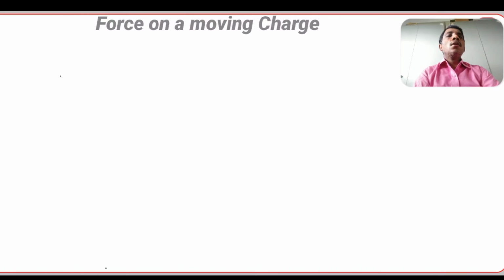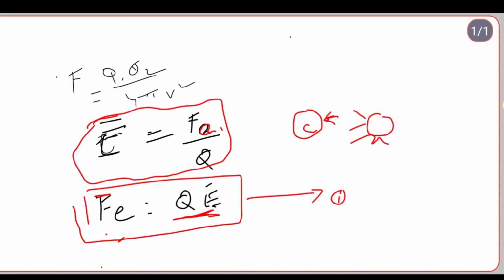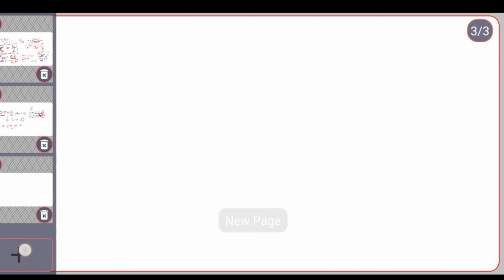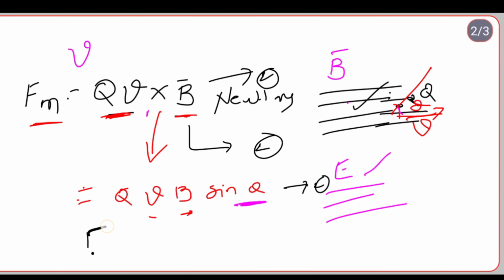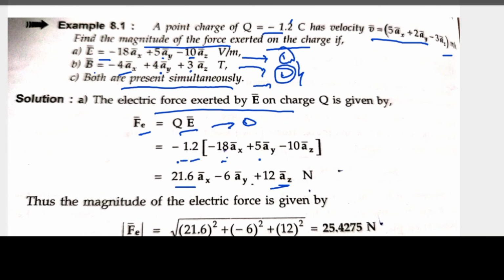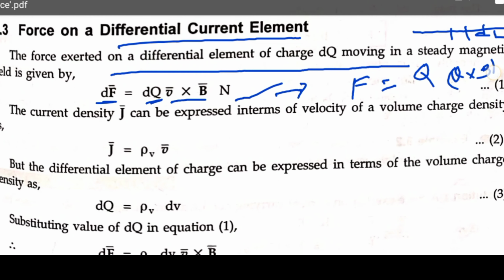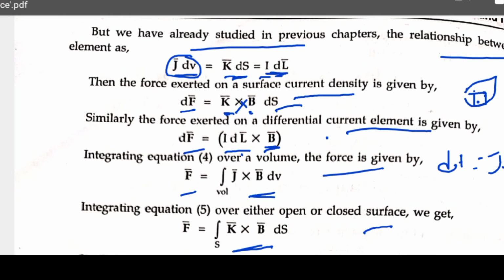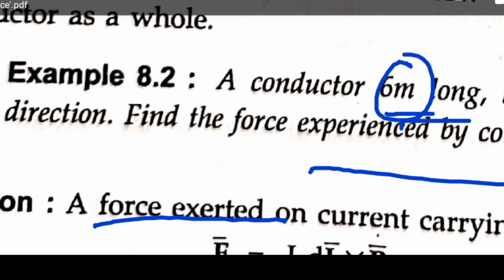LORENT'Z FORCE EQUATION | MOVING CHARGE | UNIT III | MAGNETOSTATICS | ELECTROMAGNETICS/EMTL |LEC#11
CHAPTER I
ELECTROSTATICS👇

CHAPTER II
CONDUCTORS AND DIELECTRICS 👇

CHAPTER III
MAGNETOSTATICS